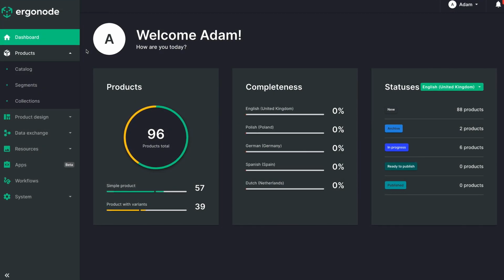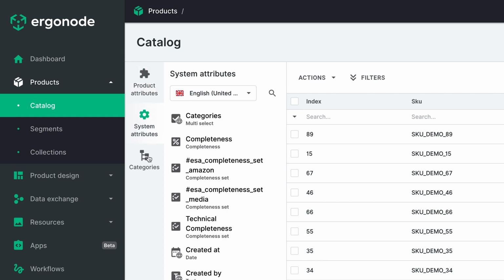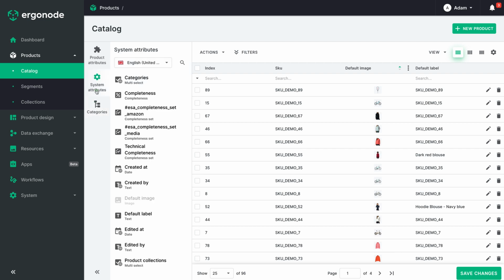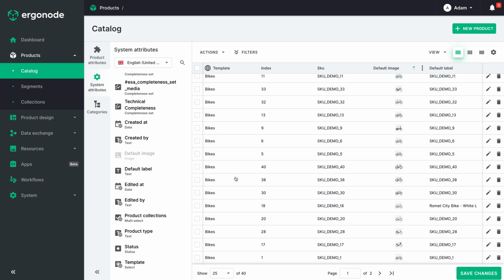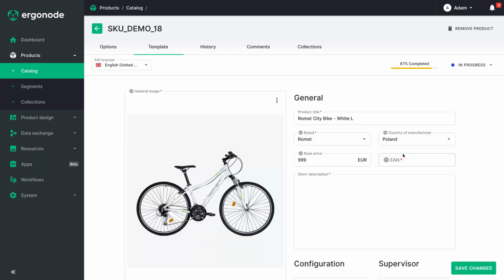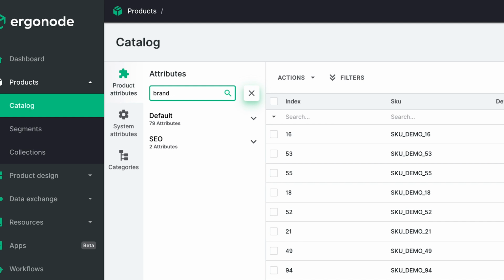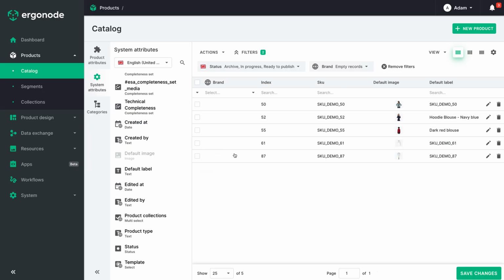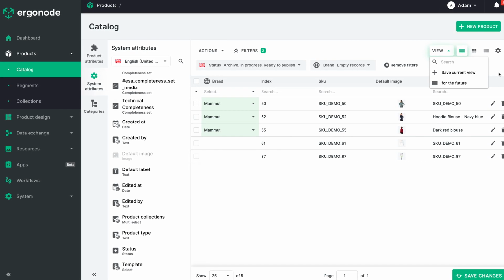How to use filters on the product catalog?